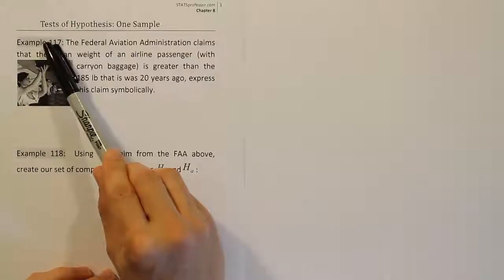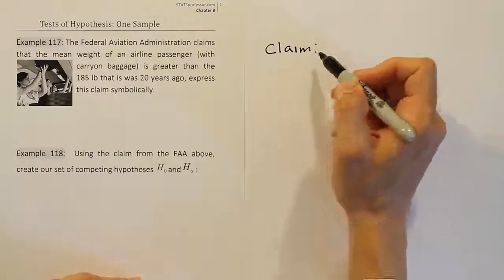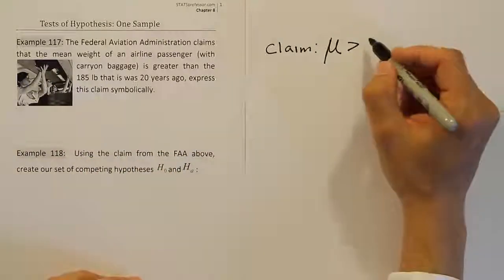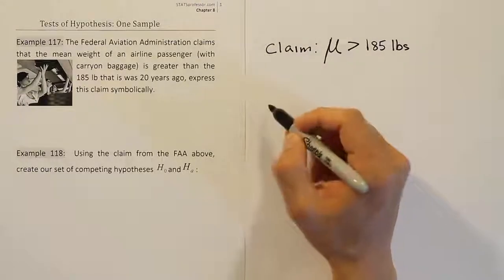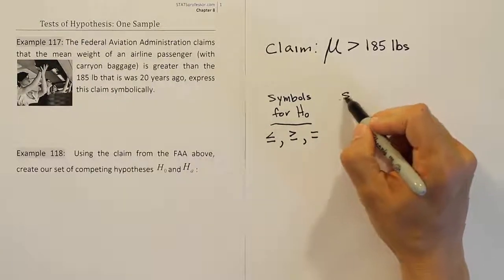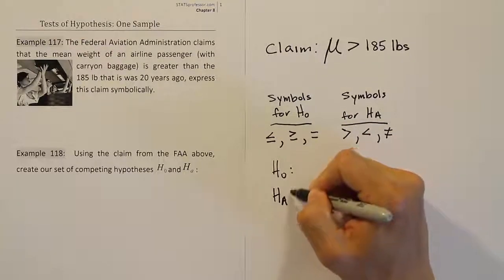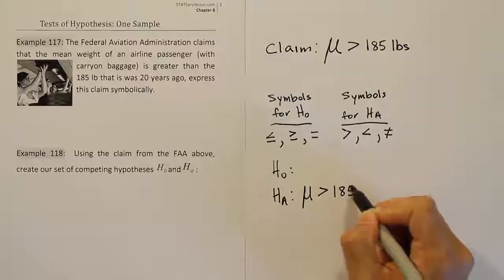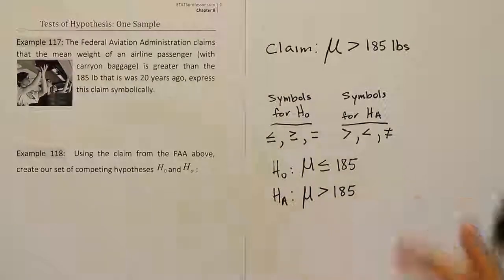Hypothesis Testing: the null and alternative hypotheses , examples 117 & 118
In this video, we discuss the role and attributes of the null and alternative hypotheses in hypothesis testing. We also discuss their relationship to the claim being tested.